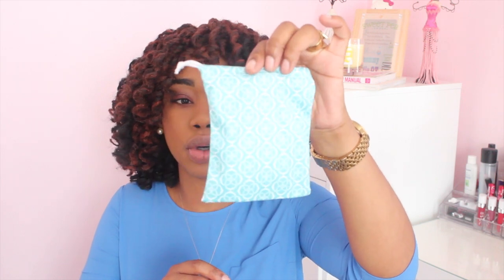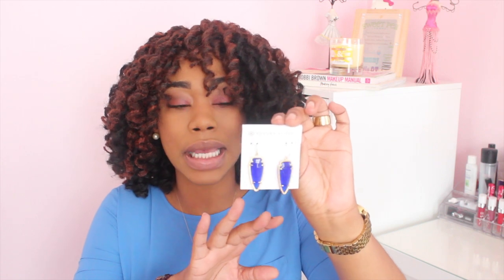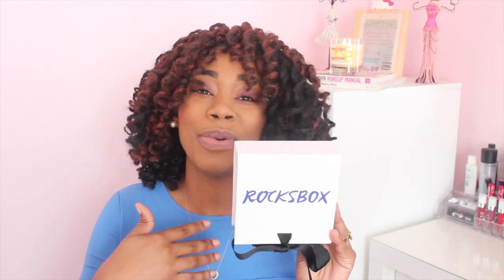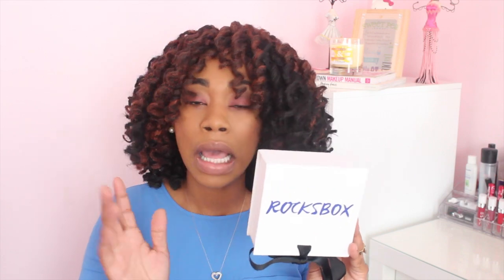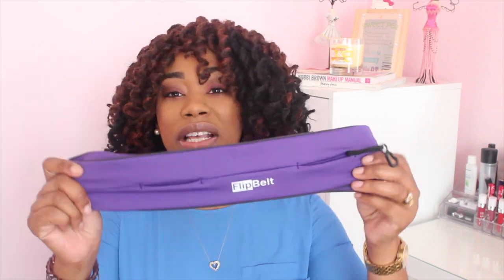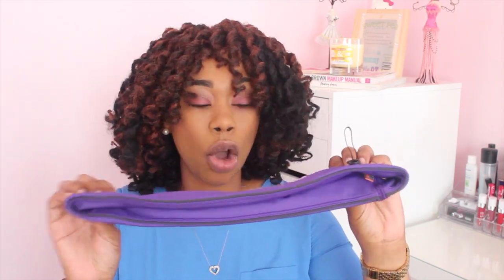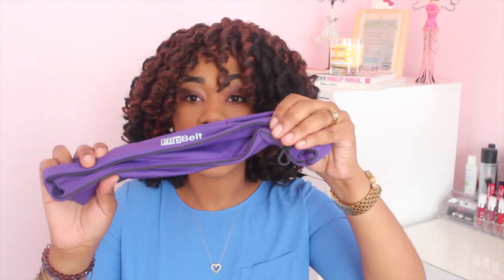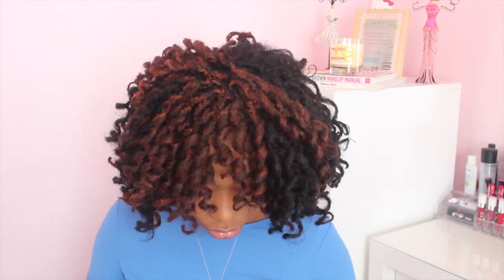April Favorites- ChimereNicole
Use code IRRESISTIBLECHIMERE on my favorite flat iron by Irresistible Me $30 off

Free Jewelry From Rocksbox
One month FREE Code: chimerexoxo